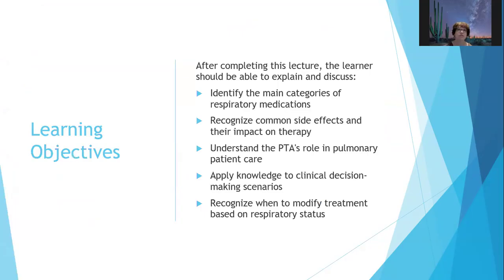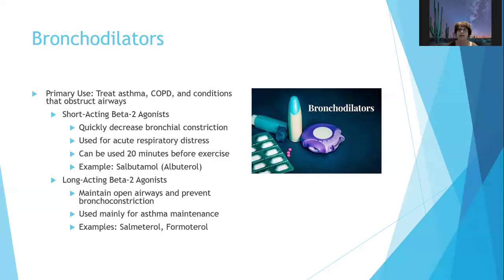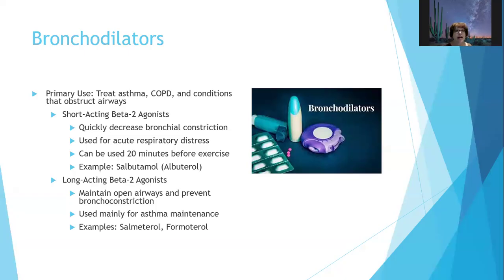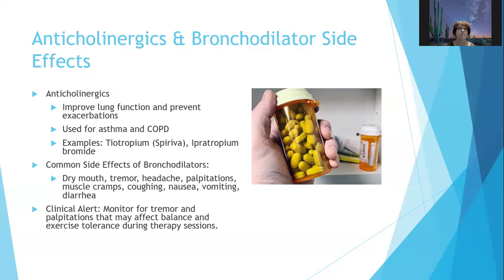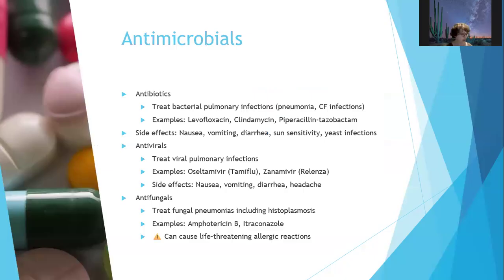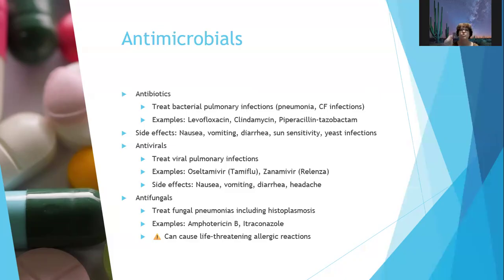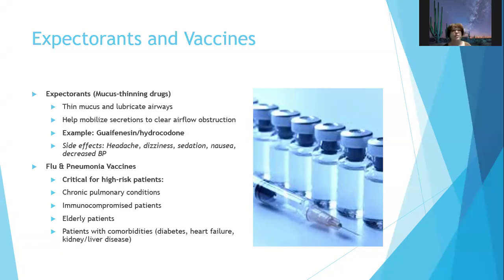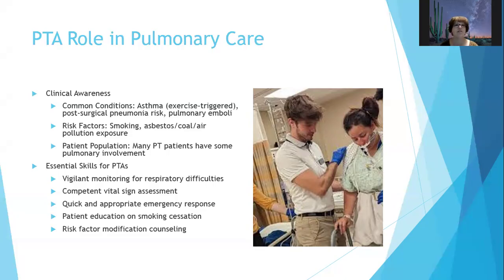Part 6 Respiratory Medications and PTA Role